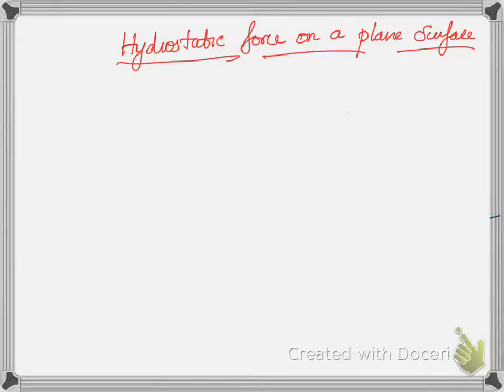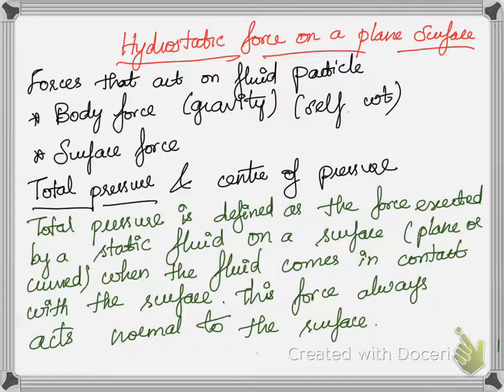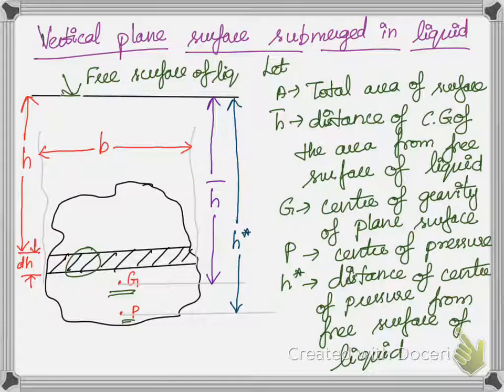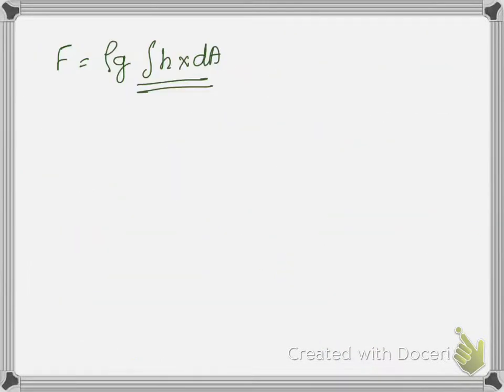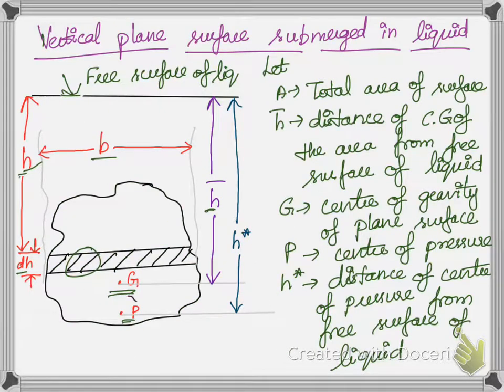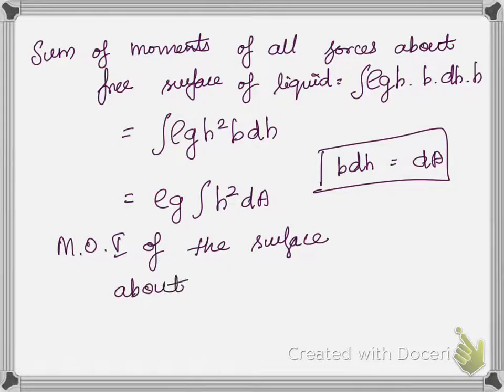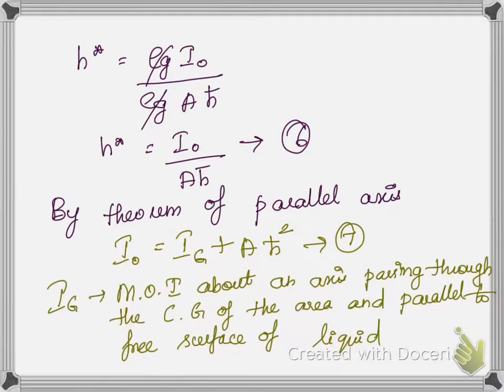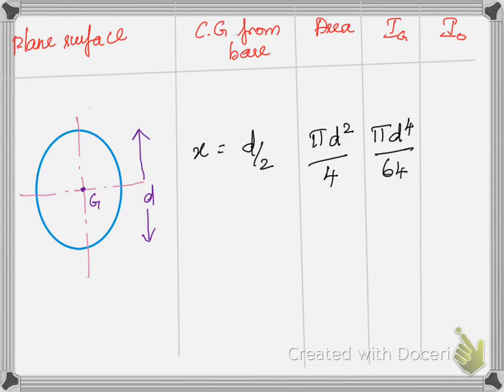Hydrostatic force on a plane surface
This video explains about the derivation of hydrostatic force along with real life examples.